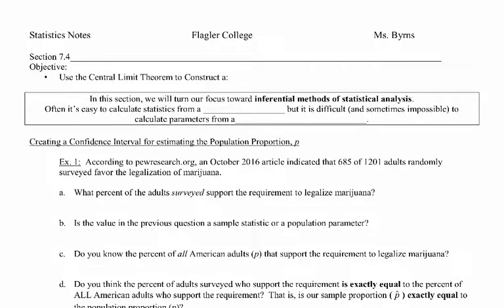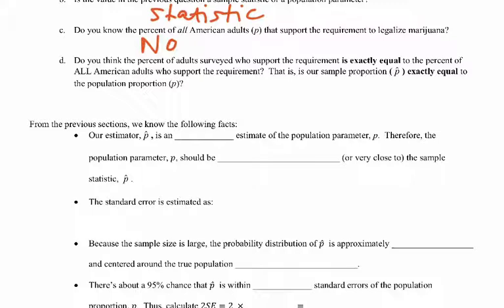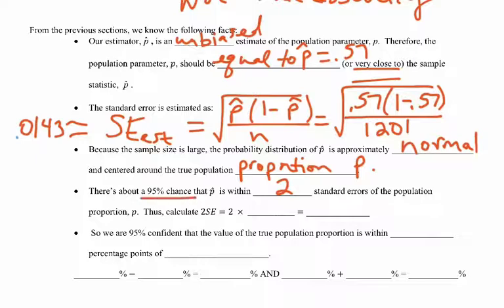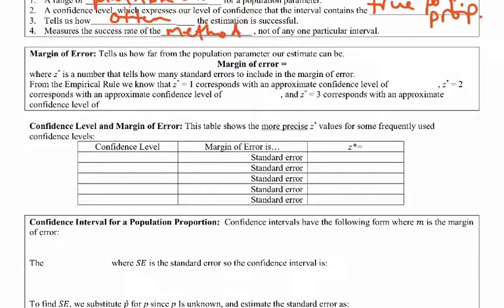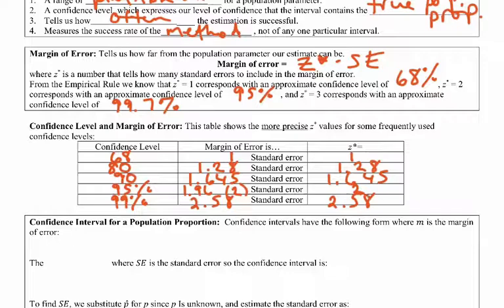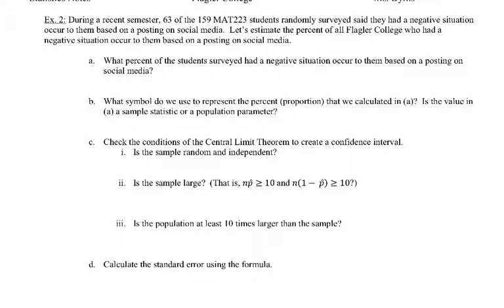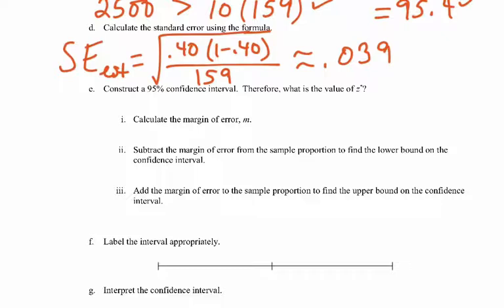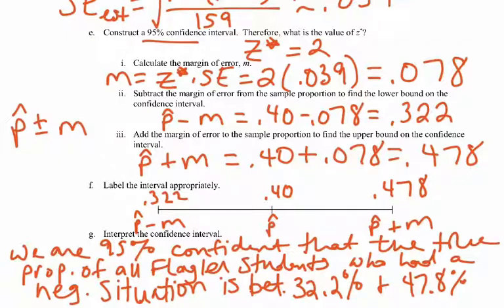MAT223 7.4 Part 1